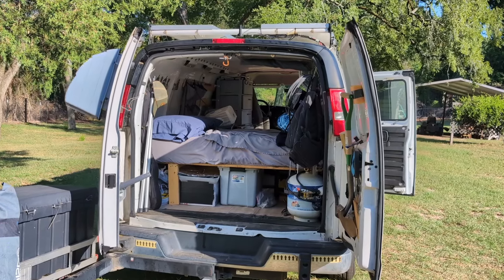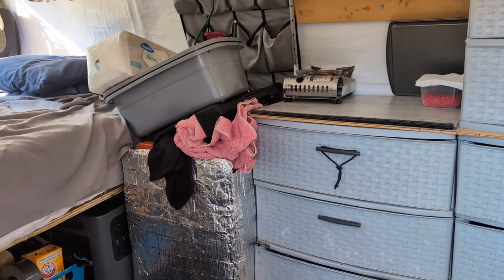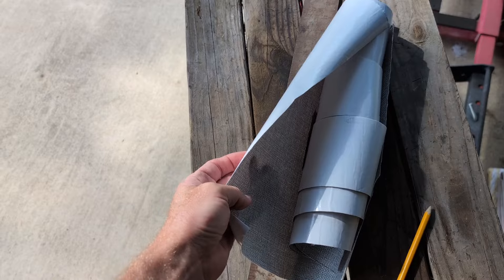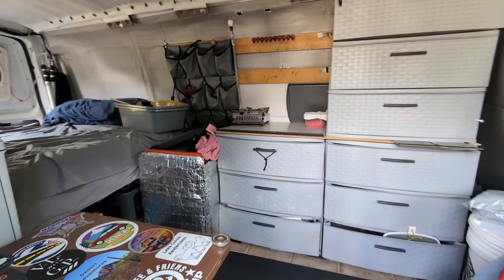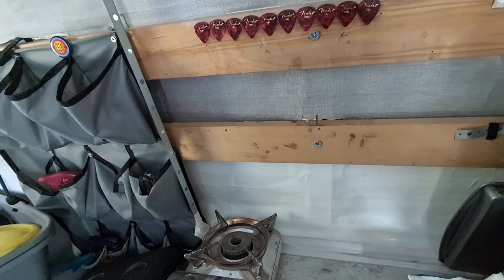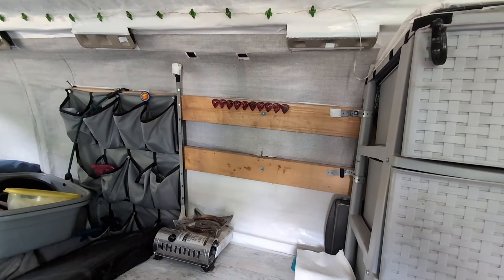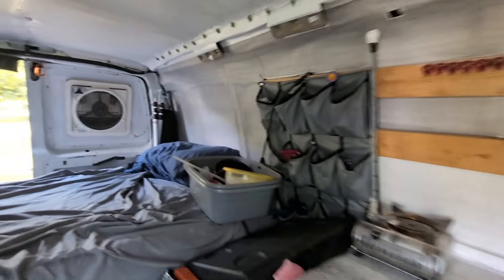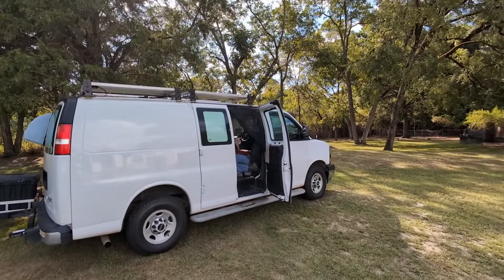This Van Is A Wreck! Time to do something about it! van life 🚐😳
Check out the cellphone plan that I use it has all the info you need to know about joining Visible. When you use my friend code, 3MNV7ZV, you’ll get your first month of service for $20-off!

Bluetti Power Station

vtoman power station 1500

Anker Solix Power Station

rophie 200 watt solar panel

EBL solar panel

AllPowers Power Station and Solar panel

yargo solar panel

Oupes power station

sg electric guitar

electric guitar

Xtar solar panel

Redodo battery

EcoFlow solar panel

solar controller

vevor Tent

new shower tent

shower tent

set power fridge

ultrasonic Mouse Deterrent